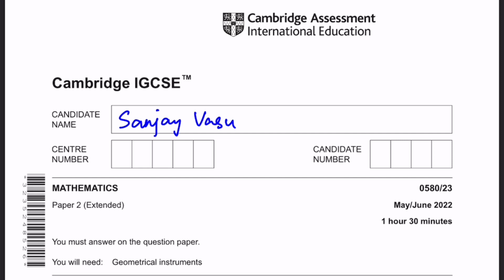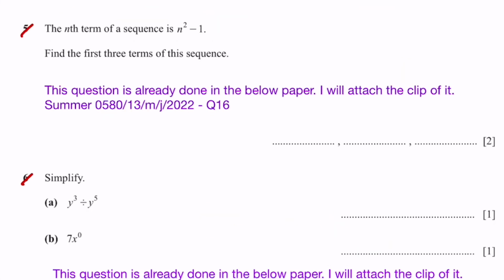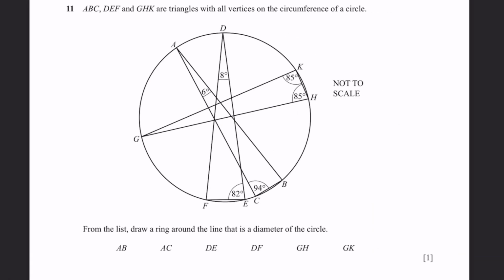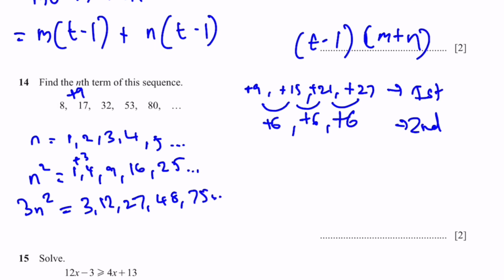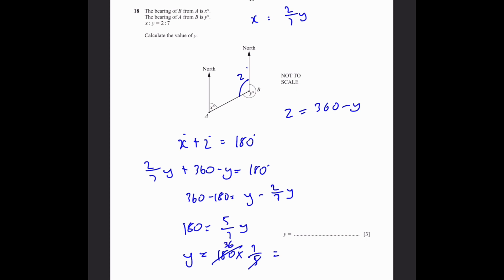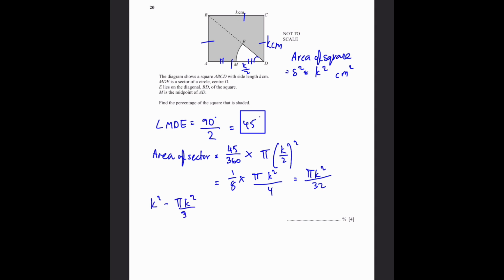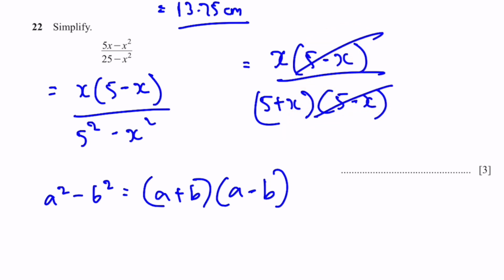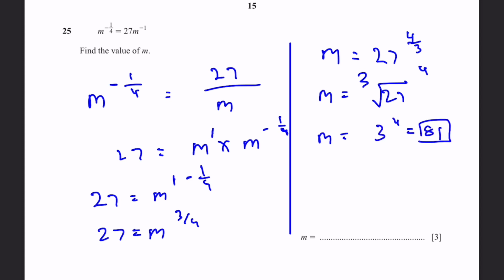IGCSE Extended Mathematics May/Jun 2022 Paper 23 | 0580/23/M/J/22